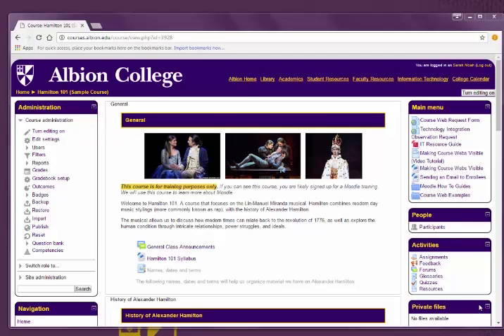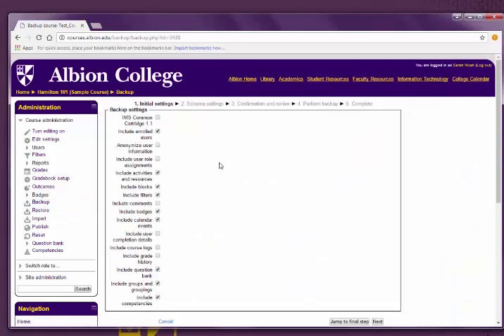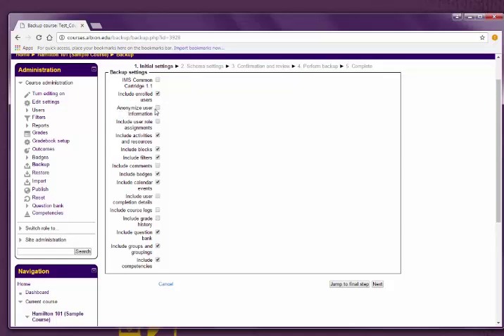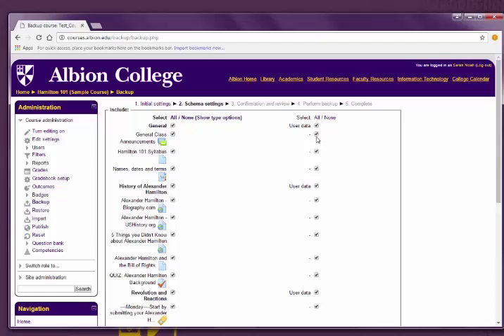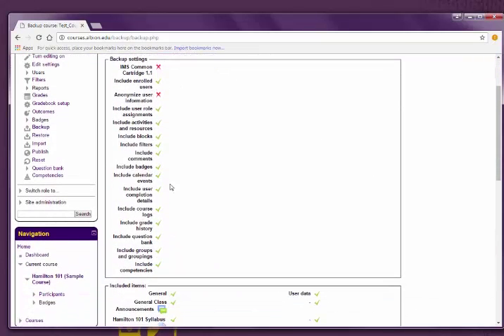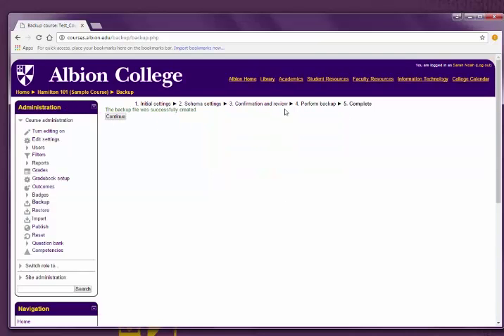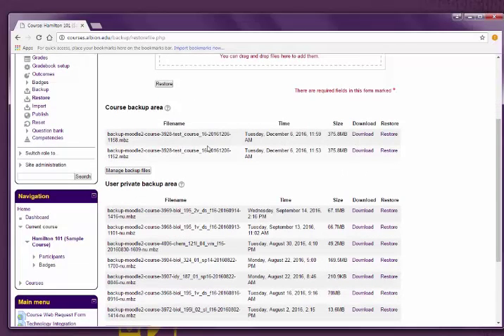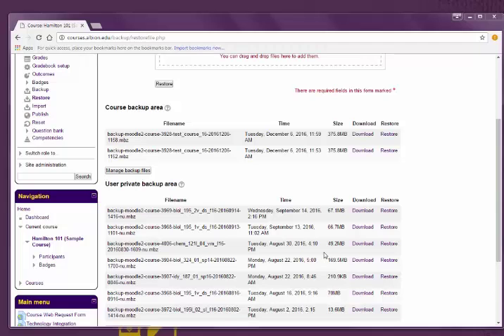Backing Up Moodle Course Webs - 2016 Theme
When Albion College Instructional Technology conducts a Moodle backup, we save content, but not student information (work submitted, feedback to the students, forum posts, etc).

If you want a backup of your course web with this student information, you will need to follow the steps in this video.